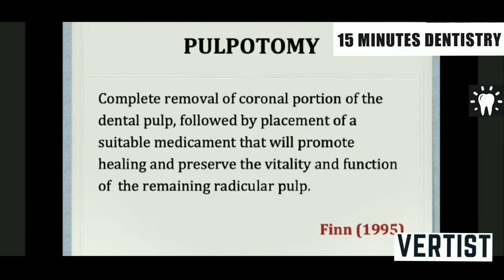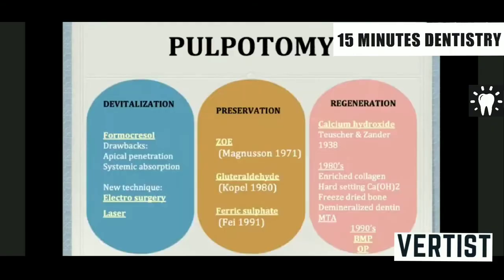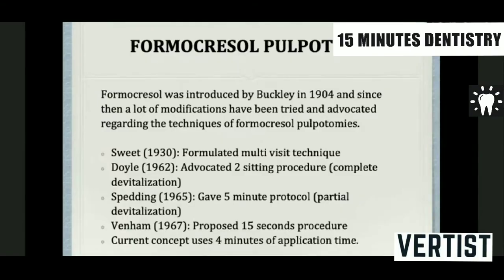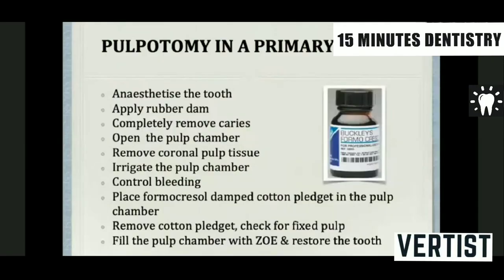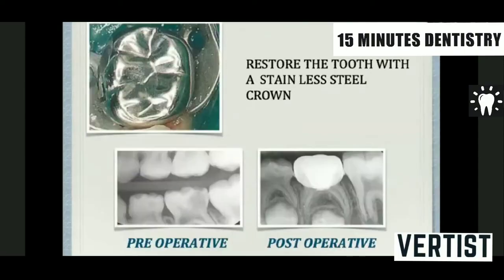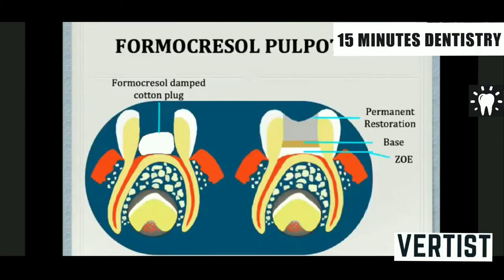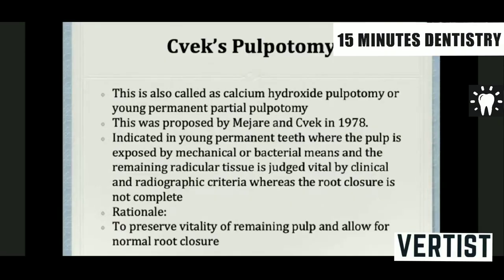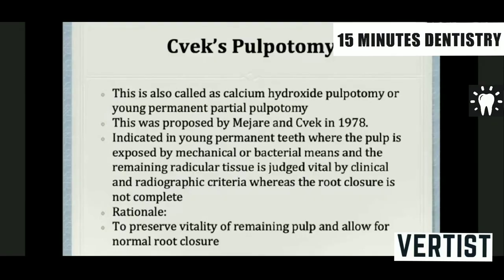pulpotomy procedure in primary teeth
Pulpotomy | Pulp Therapy for Vital Teeth Part 2 | Peadiatric & Preventive Dentistry | Final Year BDS | 15-Minute Dentistry

Contents
0:00 Introduction
0:53 Defination
1:06 Rationale
1:22 Indications
2:02 Contraindictions
2:27 Classification
3:41 Formocresol Pulpotomy
4:53 Two-Staged Pulpotomy/Materials
5:36 Deciduous Teeth (Pulpotomy)
9:35 Zones
10:04 Permanent teeth(Pulpotomy)
10:20 Cveck's Pulpotomy

VerTist